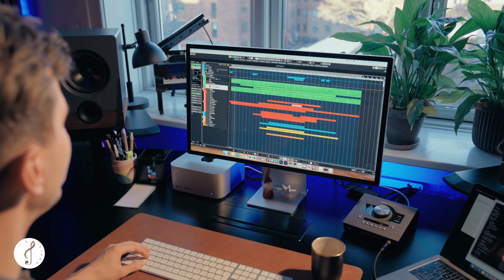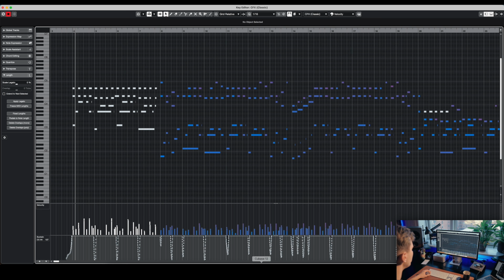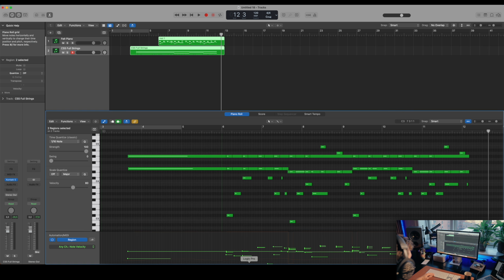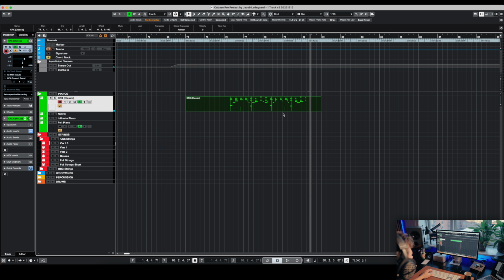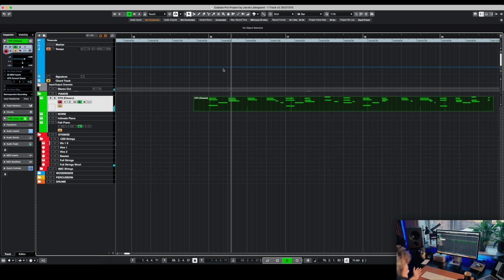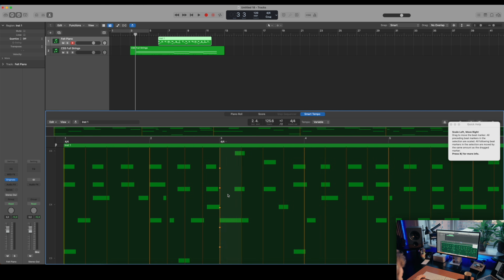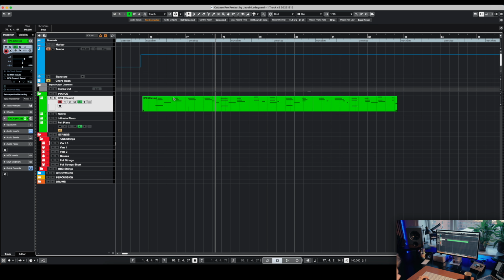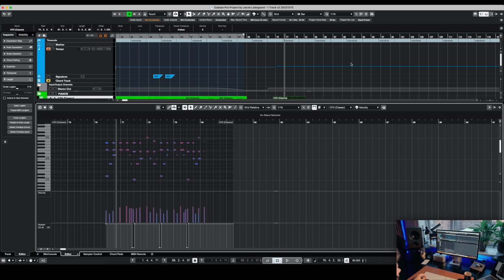6 features that make work faster in Cubase than Logic \\ Jacob's Piano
Last year, I changed to Cubase as my main DAW. First, inspired by Hans Zimmer (who works in Cubase) I tried it out. I pretty fast realized that simple features available in Cubase were so useful, so started using Cubase full-time. In this video, I share some of those simple features with you!

00:00 | Introduction
00:37 | Zoom Function
01:51 | Multiple Automation Panes
02:55 | Immediate Note Playback
04:44 | Tempo Adjusting (Time Warp)
10:02 | Time Base Toggle
11:33 | Move Events Shortcut

Find me on:
▶ YouTube (Main) |  @Jacob's Piano